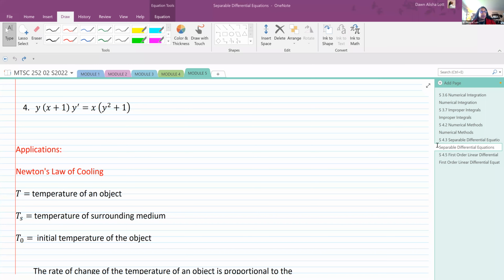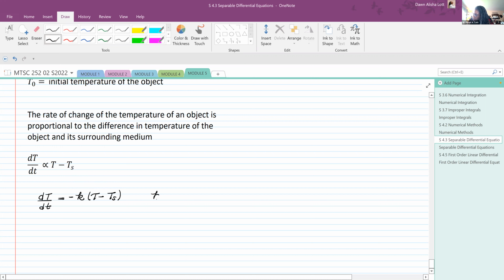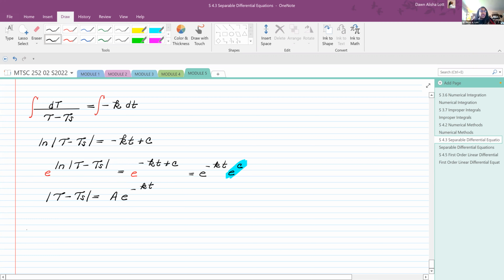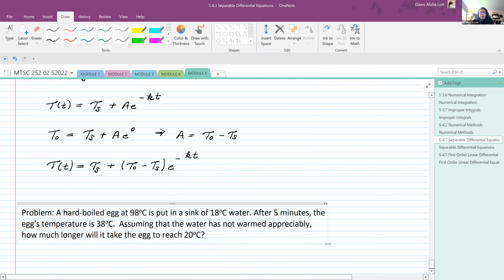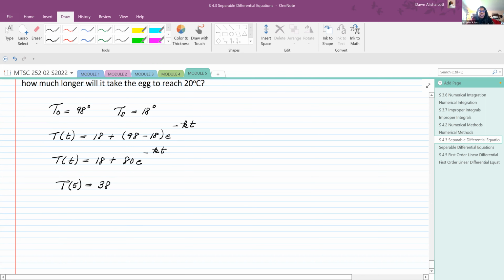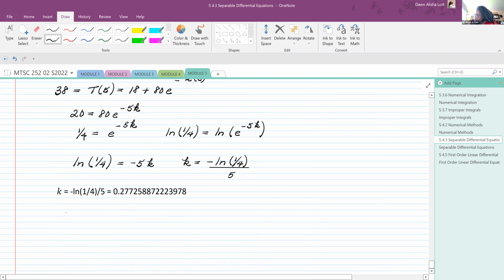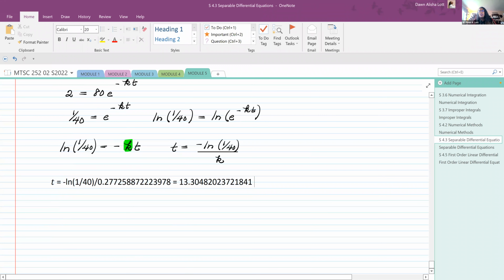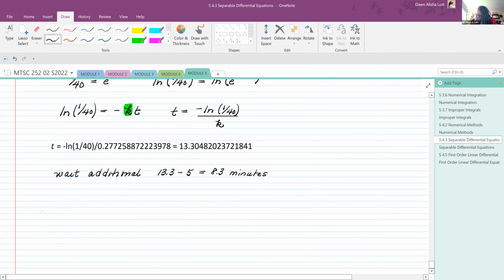MTSC 252 02 S 4.3 Separable Differential Equations, Part 2